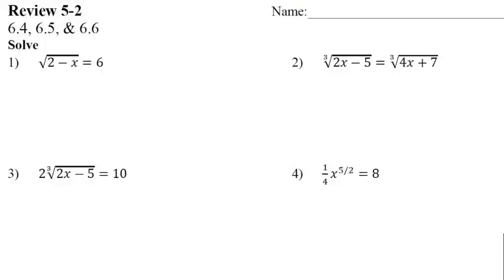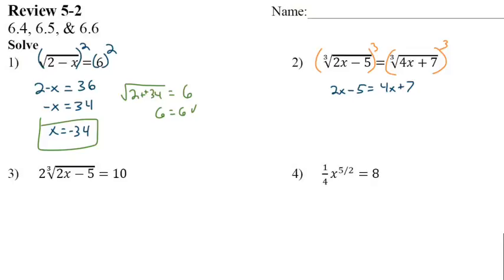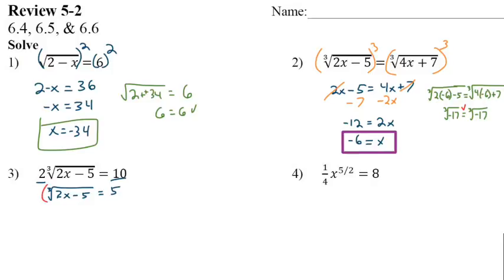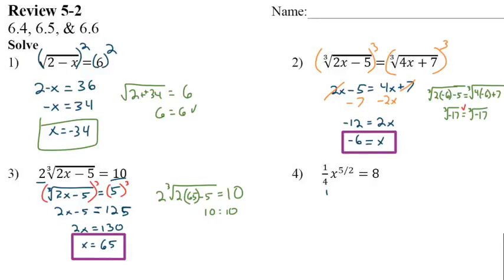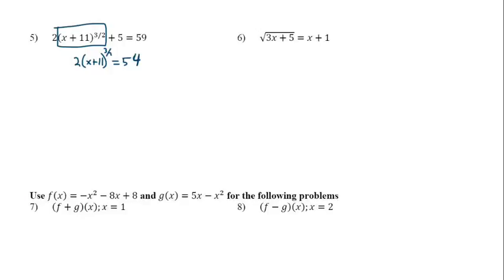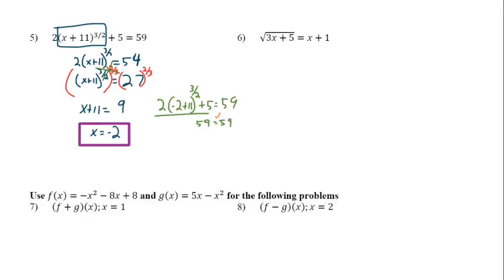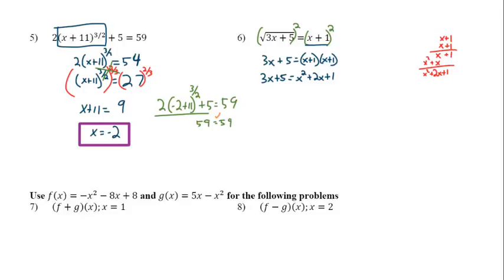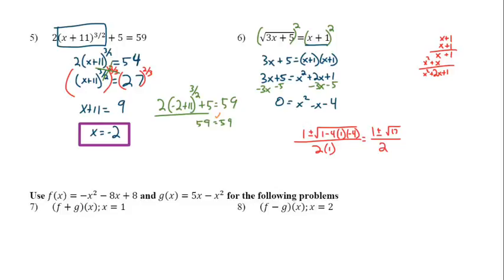Alg2 Review 5-2 #1-6